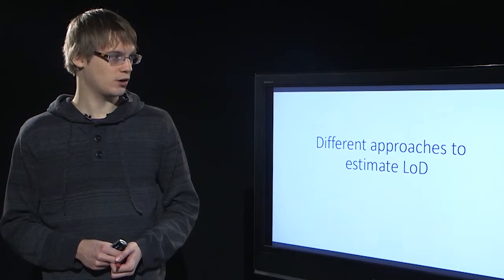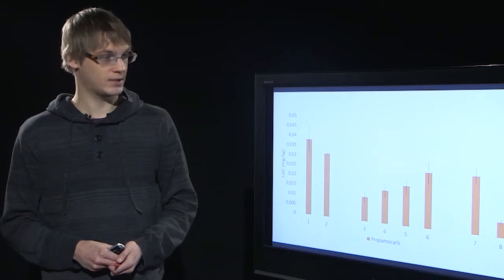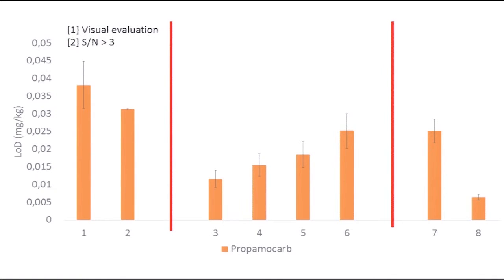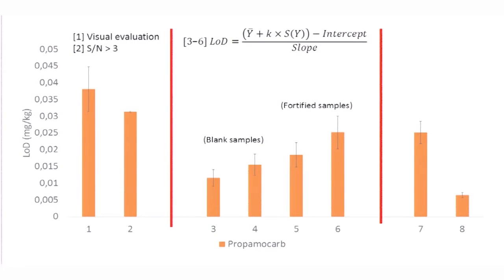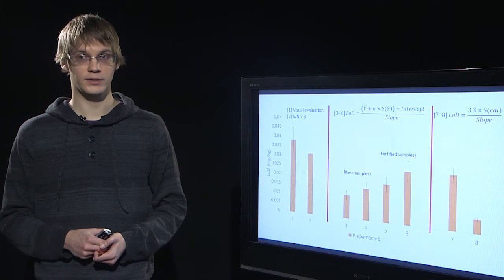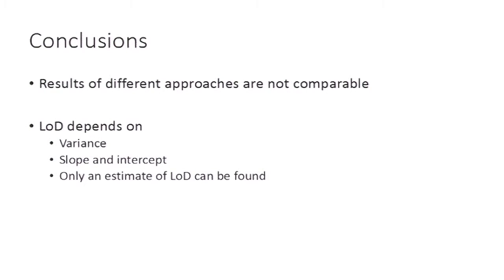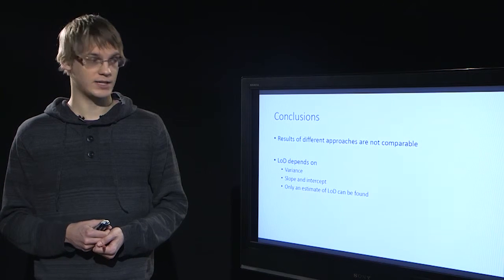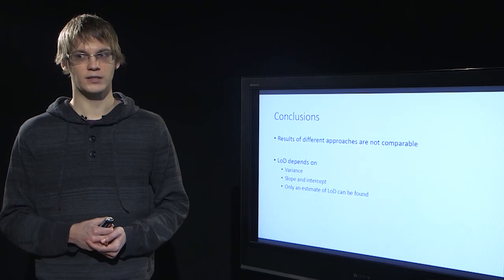Different approaches to estimate LoD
This video is from a free MOOC about LC-MS method validation which can be found in the following address